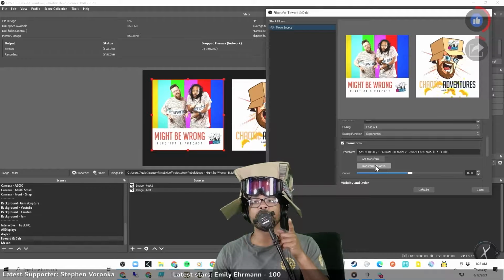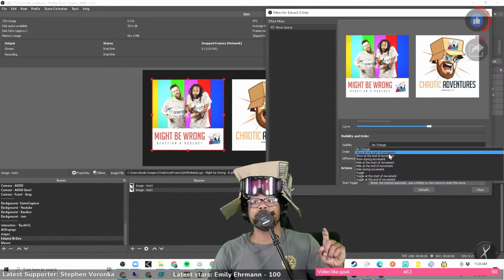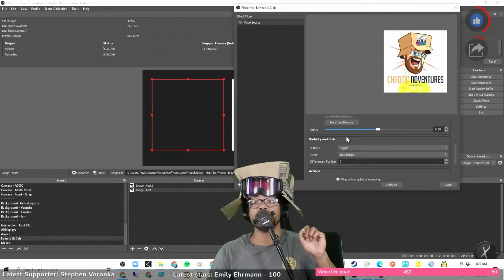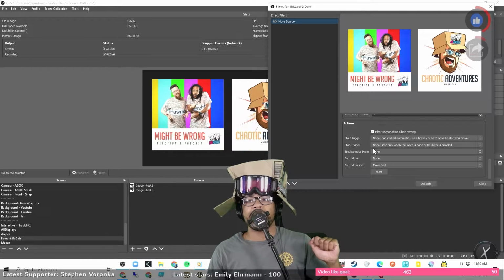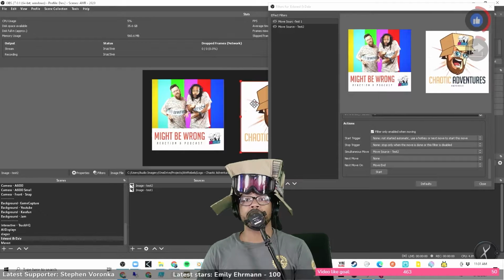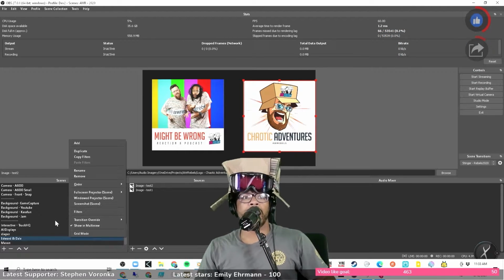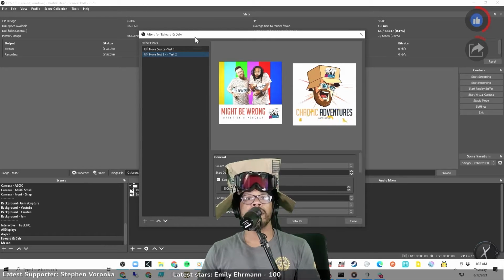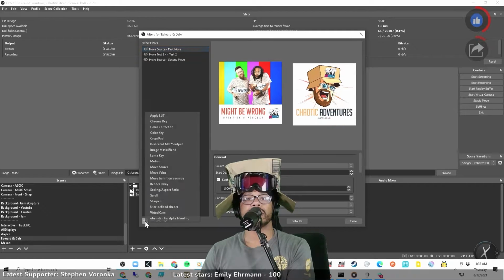OBS Basics | Change Object Visibility and Move Multiple Items | AWRebels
A little overview to show how you can change if an object is visible, and how to move multiple items with one key press.

If you want to collab on any games hit us up @awrebels on twitter and facebook.

Check out Restream! Incredibly useful for livestreamers